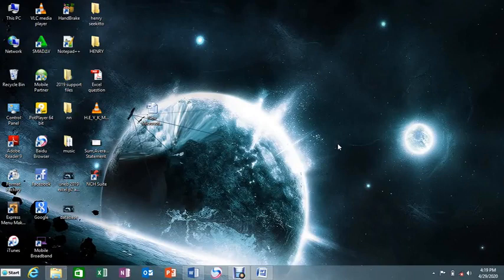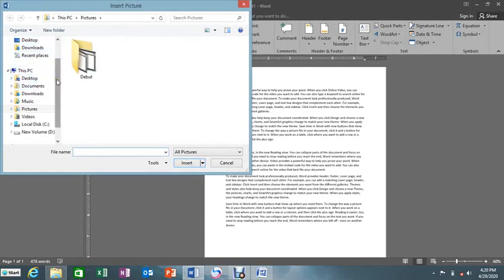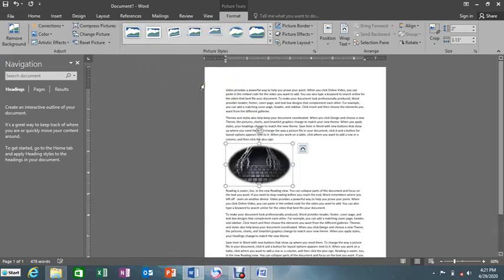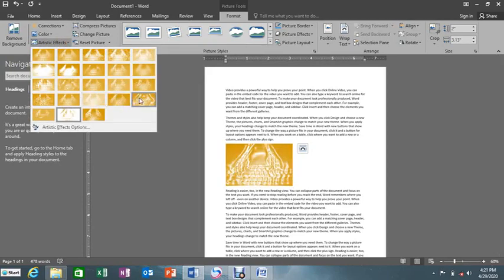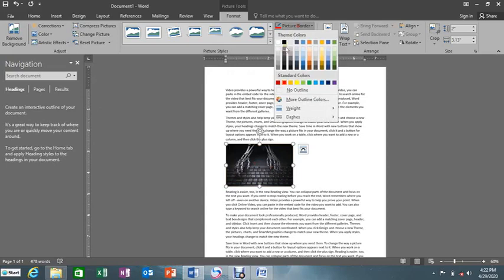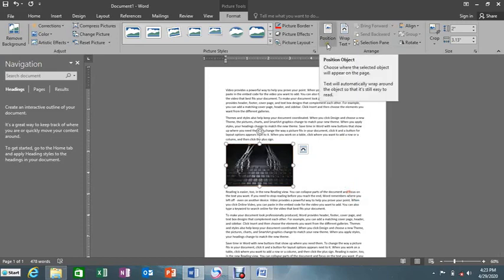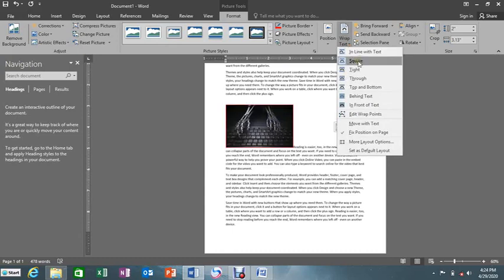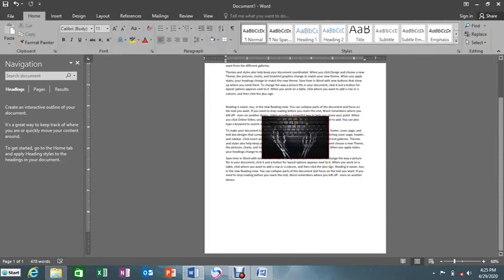How to insert Pictures in Ms word 21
Explaining illustrations